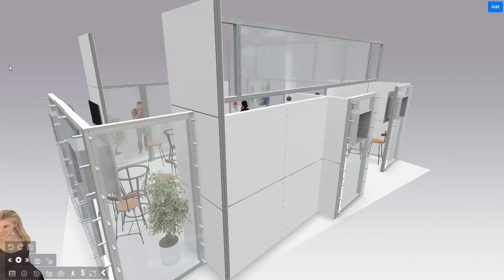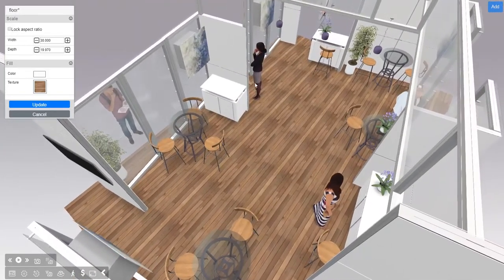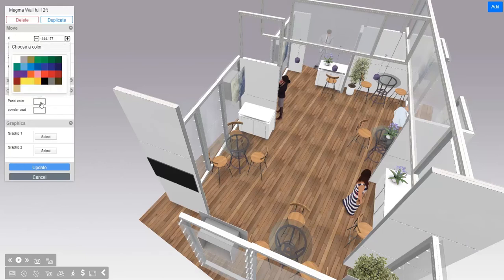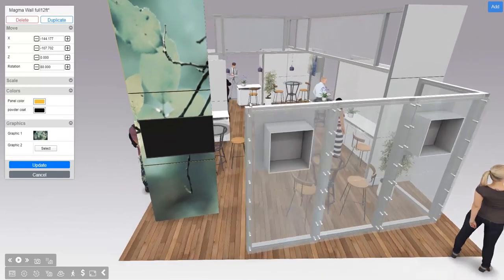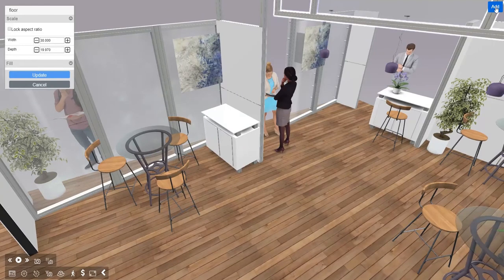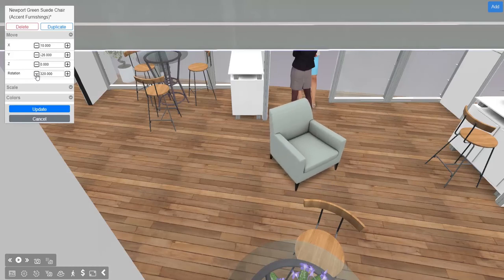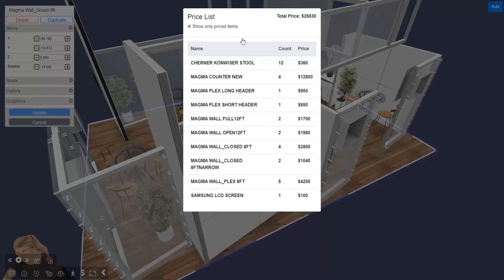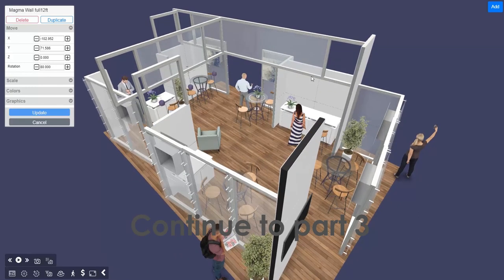Floor Planner Orientation Part 2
In part 2 we address editing in 3d with the Exhibitcore floor planner, and navigate the interface live with beautiful visuals directly in the browser

00:00 Intro
00:50 Floor properties
02:08 Modify objects
03:38 Add graphics
05:41 Add objects
07:44 Other options
08:43 Price list
09:36 Screenshot